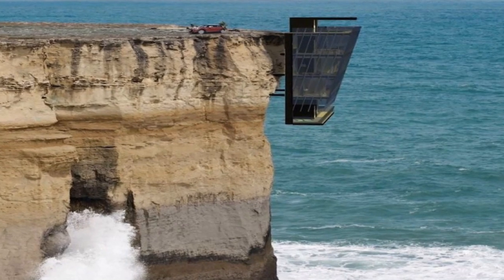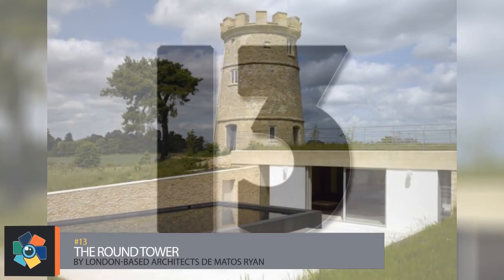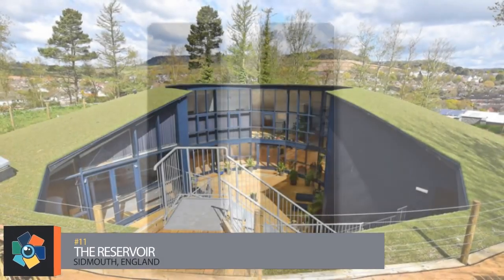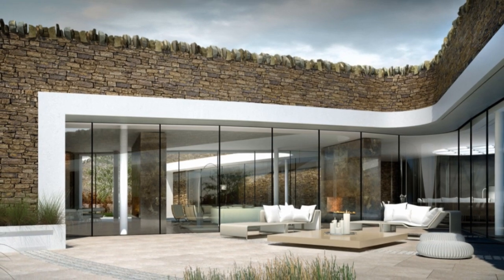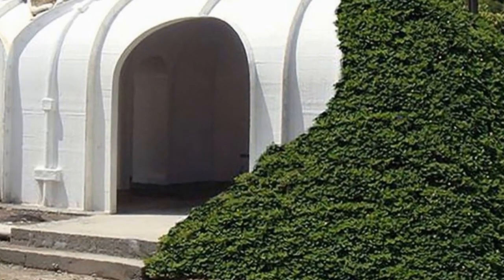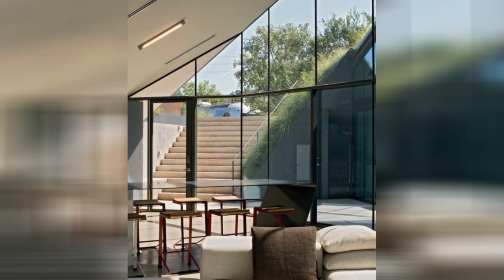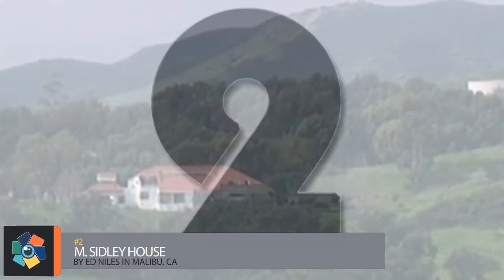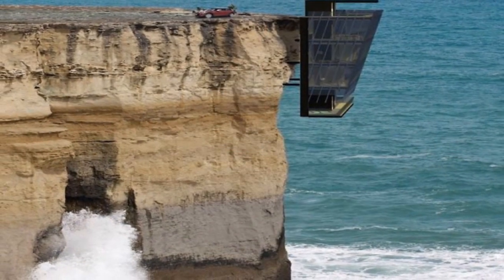15 Homes with Ingenious Designs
Home design is the topic of this video, including 15 homes with ingenious designs. We review each home's exterior and interior along with other design details.
Each home Featured 2023 provides a unique look at innovative architecture from various global locations.

➤ Featured 2023
00:00 Intro
00:16 Deaton Sculptured House
01:02 Dome of a Home
built by Mark and Valerie Sigler
01:43 The Round Tower
De Matos Ryan
02:24 Casa Tierra House
Vico/Ummo Estudio
03:08 The Reservoir Home
SIDMOUTH, ENGLAND
03:52 Langtry House
London, Hampstead Heath
04:37 Bolton Eco House
Make Architects
05:29 747 Wing House
David Hertz Architects
06:10 Green Magic Homes
06:51 Mirage Home
Kois Associated Architects
07:34 Edgeland House
Bercy Chen Studio
08:16 Casa Del Acantilado Home
Gilbartolome Architects
08:56 Hemeroscopium House
Ensamble Studio and Antón García-Abril
09:41 Sidley House
Ed Niles in Malibu, CA
10:34 Cliff House
Modscape